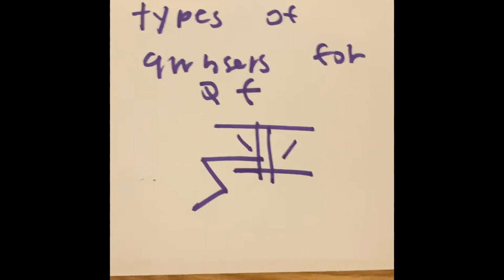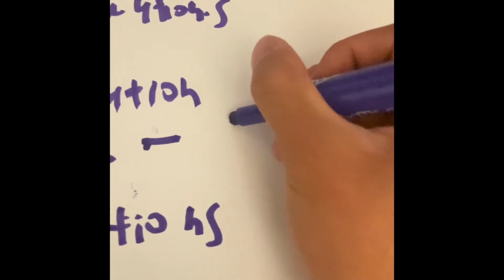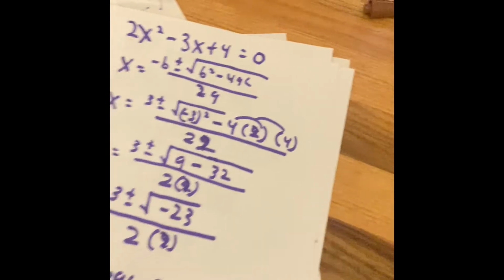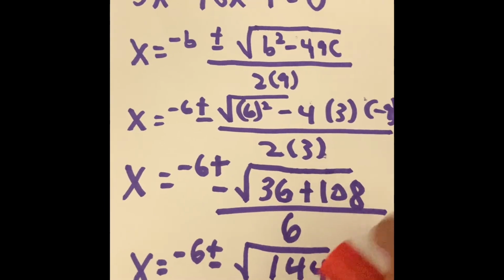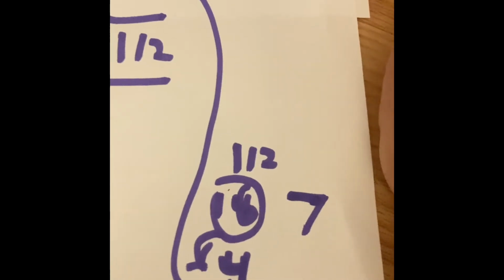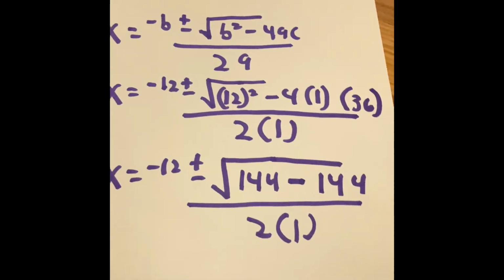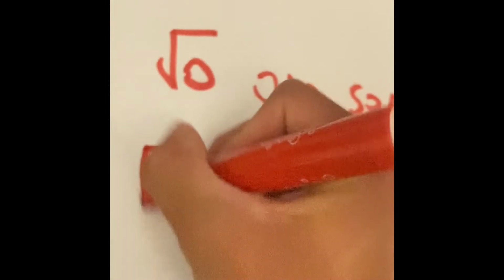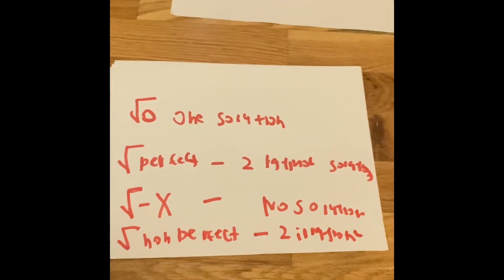types of answers for the quadratic equation